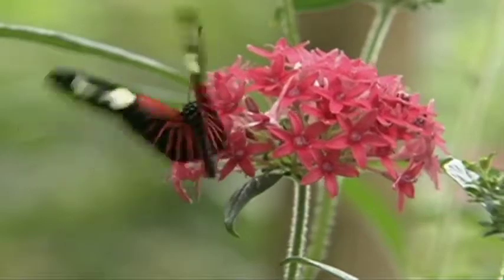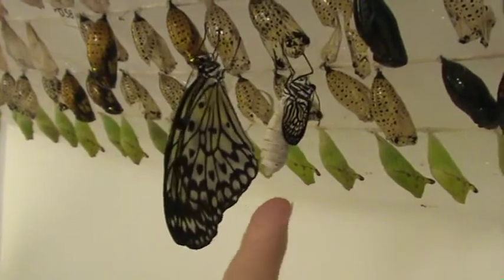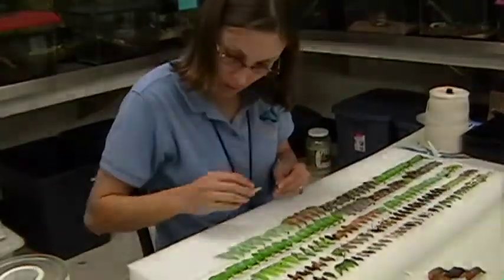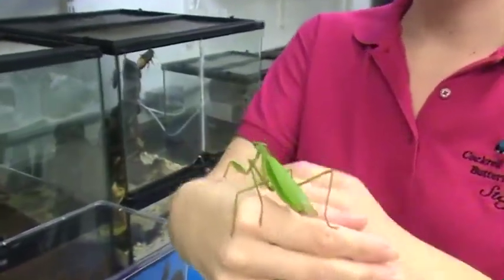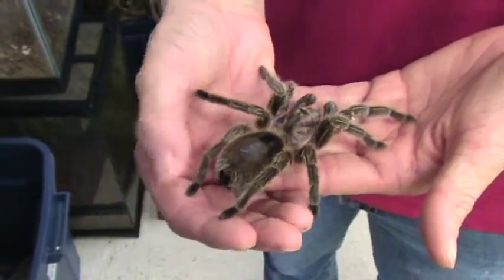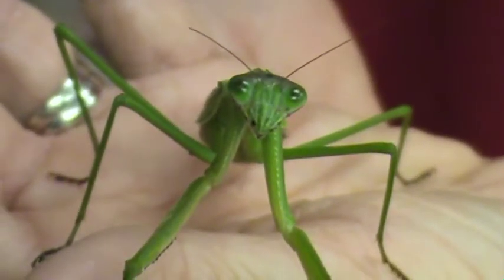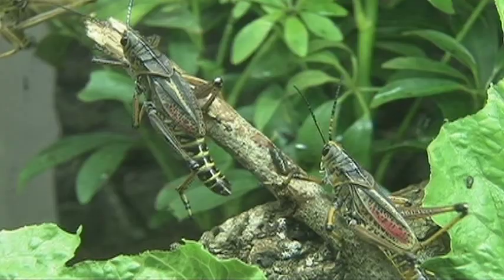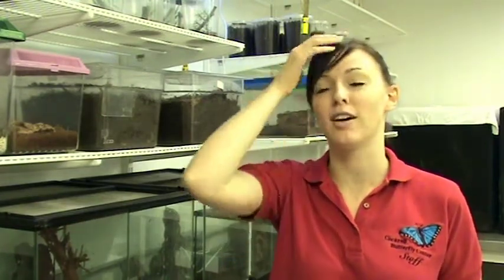Entomologists at Cockrell Butterfly Center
Interviews with the entomologists at the Houston Museum of Natural Science Cockrell Butterfly Center